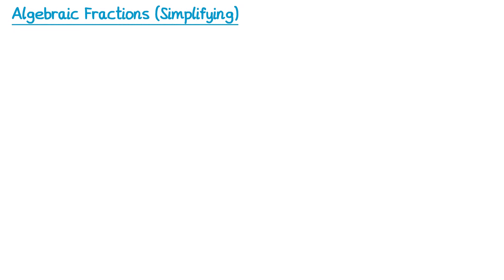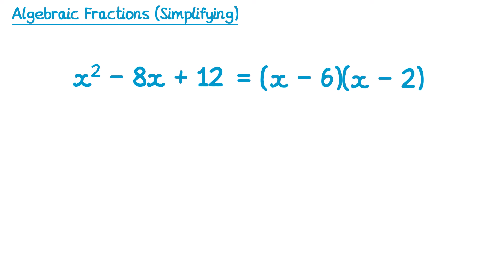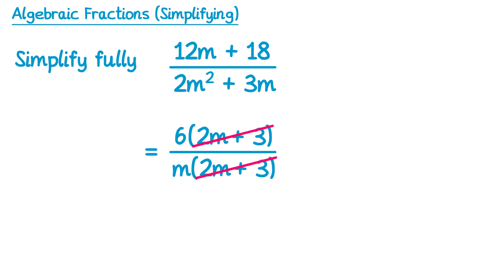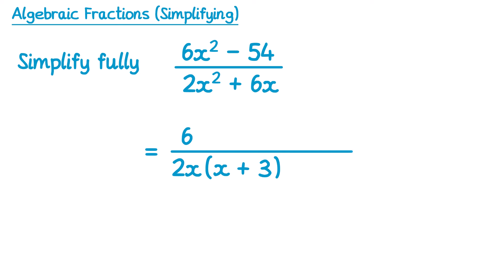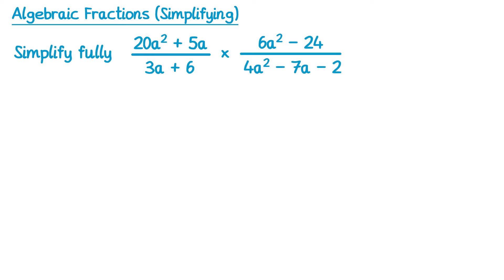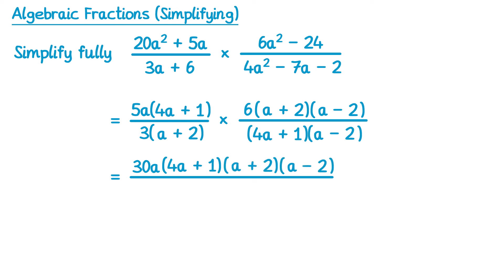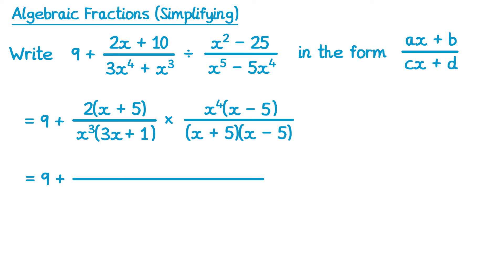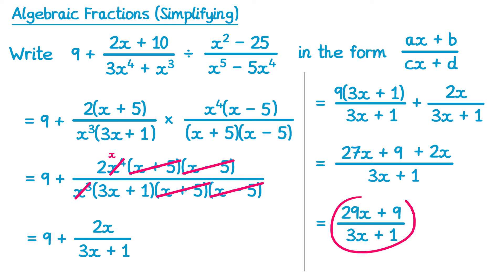Algebraic Fractions (Simplifying) - GCSE Higher Maths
A video explaining how to simplify algebraic fractions by factorising.

0:00 Intro
0:10 How to factorise
2:44 Example 1
3:30 Example 2
4:10 Example 3
5:14 Example 4
6:33 Example with 2 fractions
8:21 Example with 2 fractions and another term